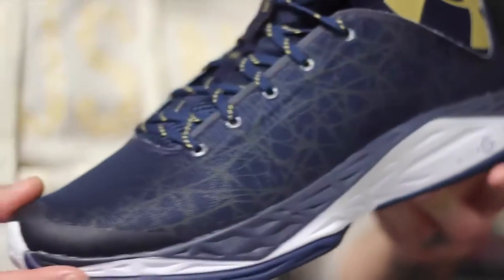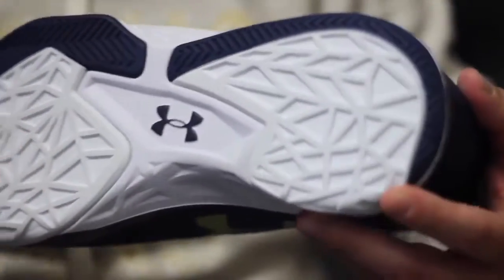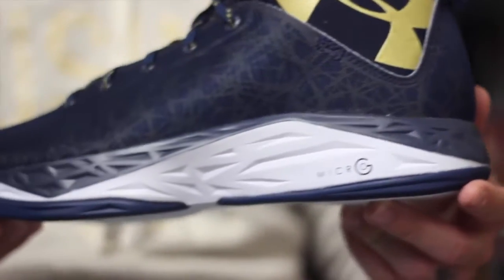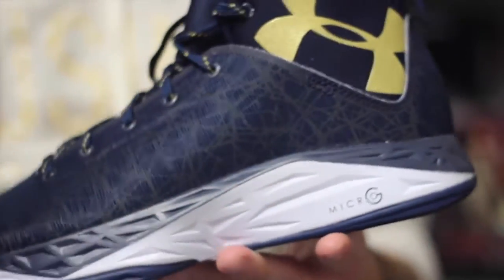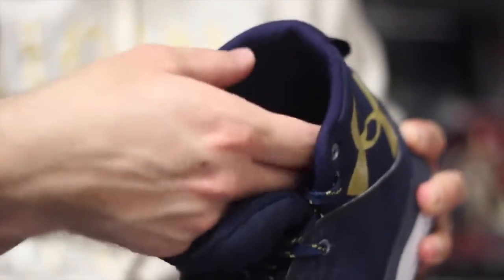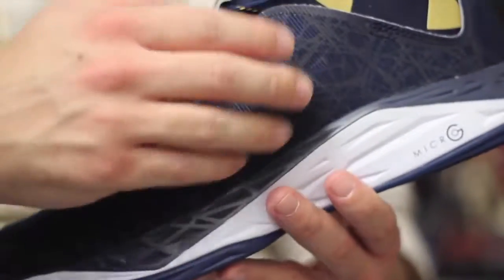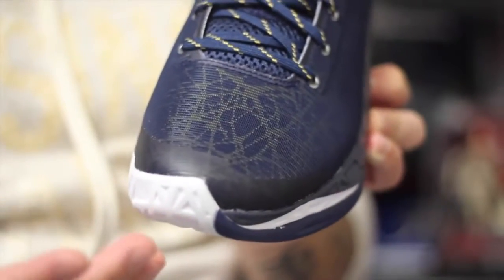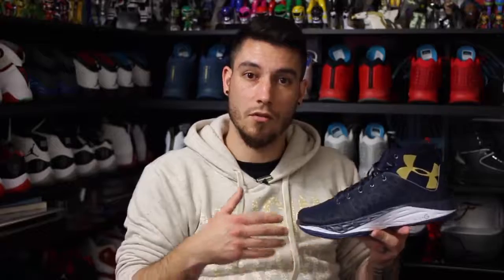basketball shoes Under Armour FireShot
Hey Guys! Here is a detailed review on the Under Armour FireShot. For their performance review be sure to follow Bryan for more.